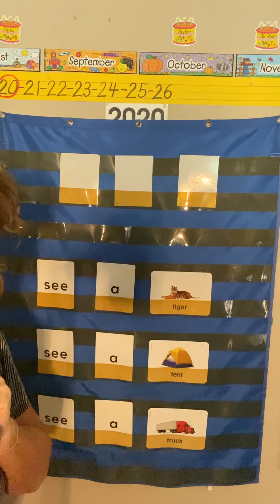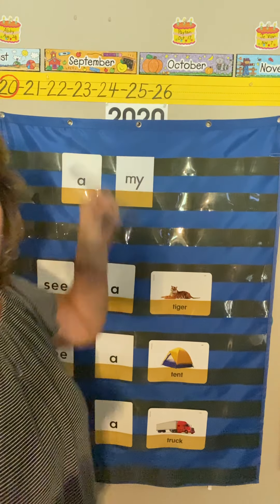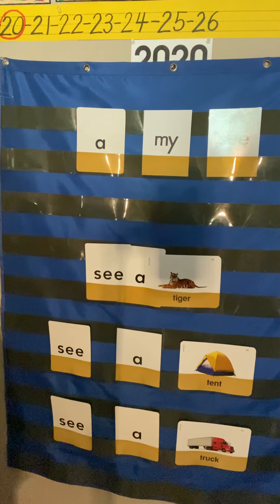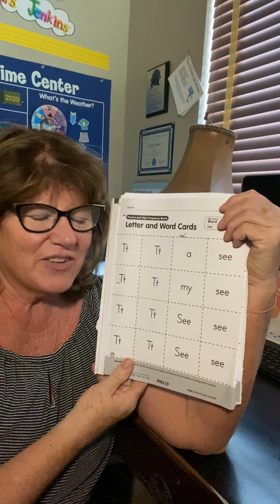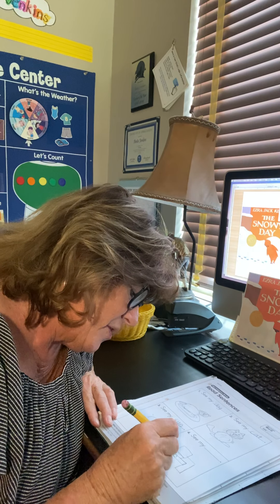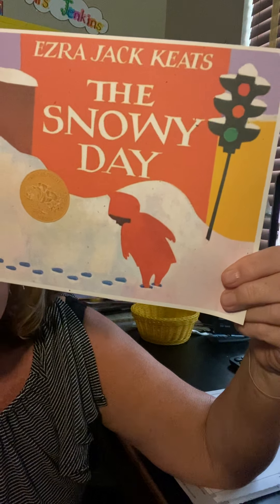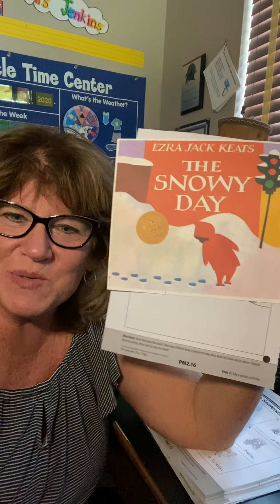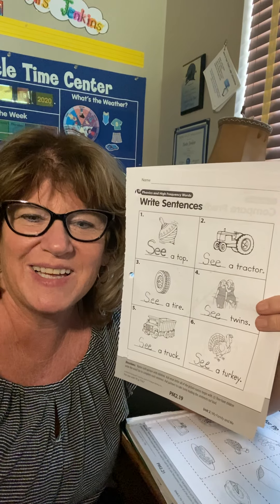Sight Word - See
Pocket chart and Workbook